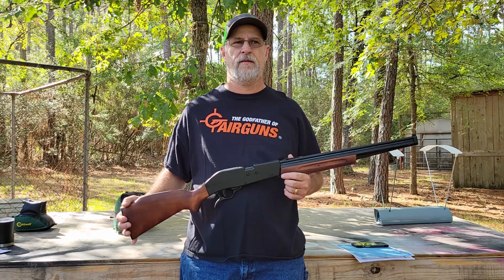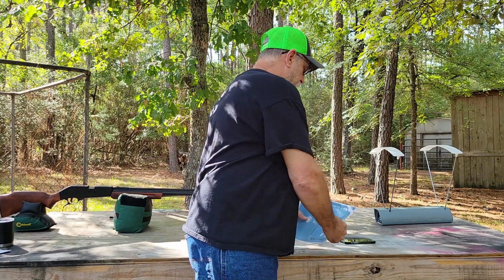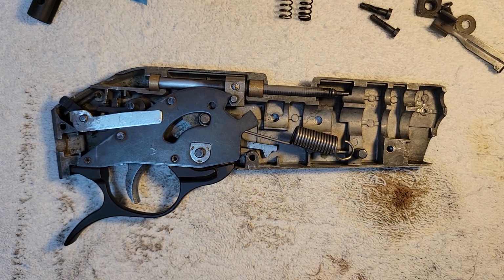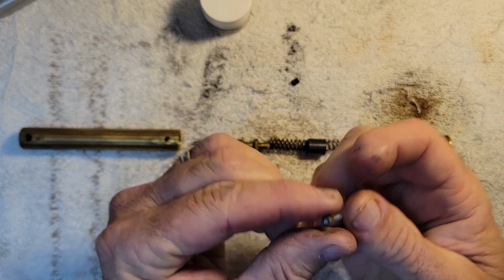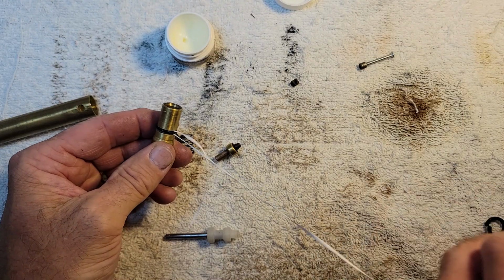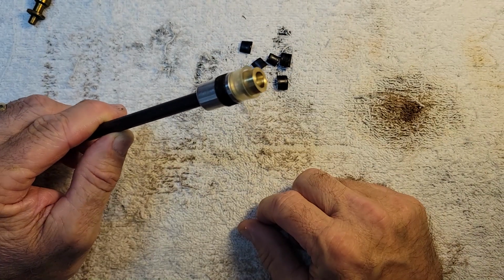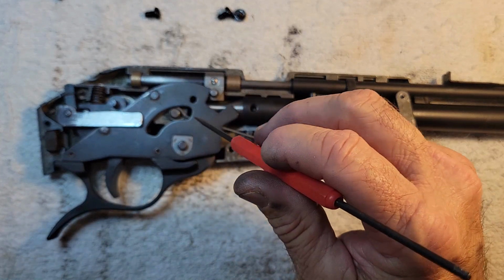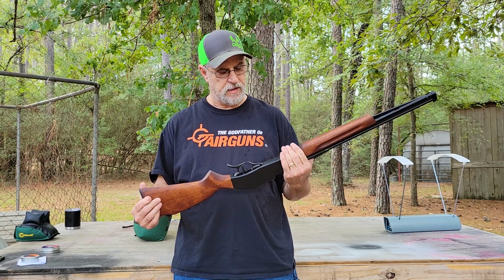Rare Smith & Wesson 77A Pellet Rifle